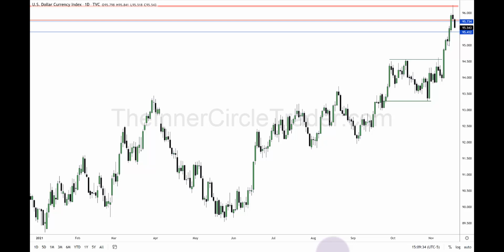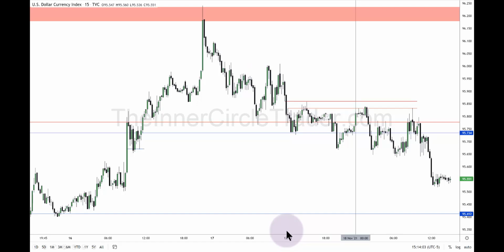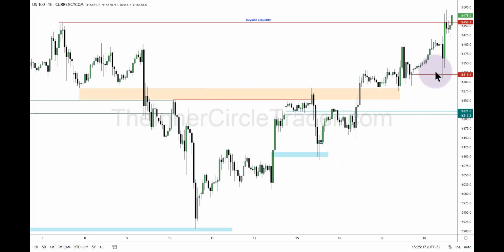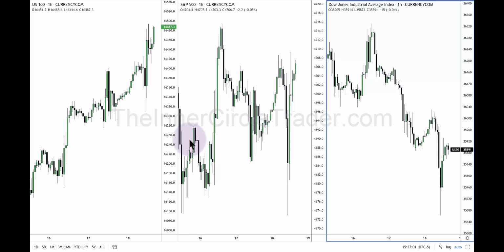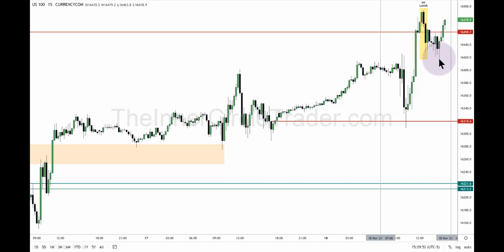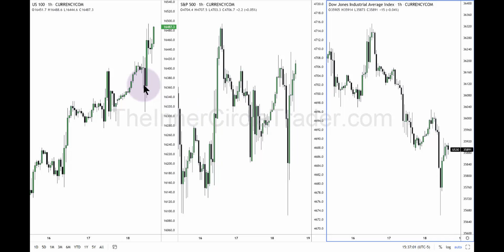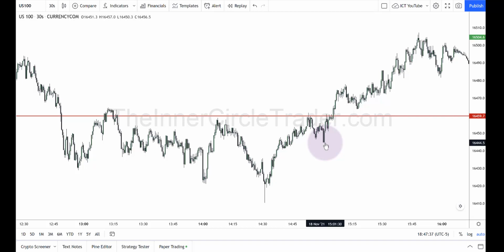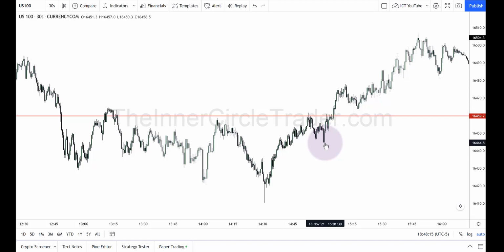♨️ ICT Mentorship 2021🅿️ 08📆November